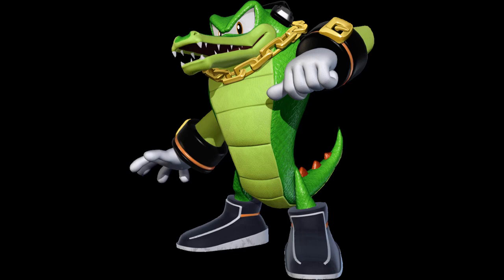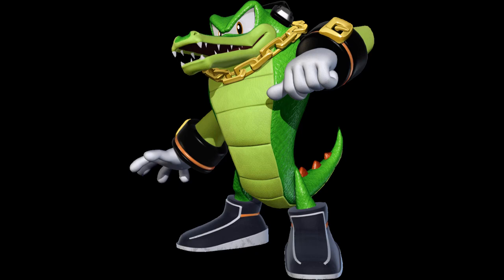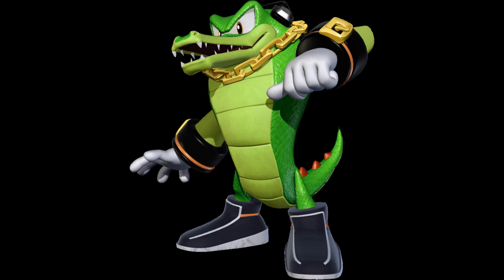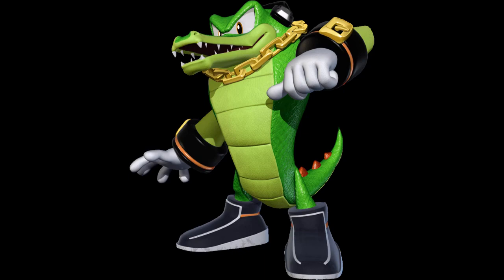Shadow the Hedgehog - Vector voice clips (James Carter Cathcart)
All Vector's voice lines in Shadow the Hedgehog